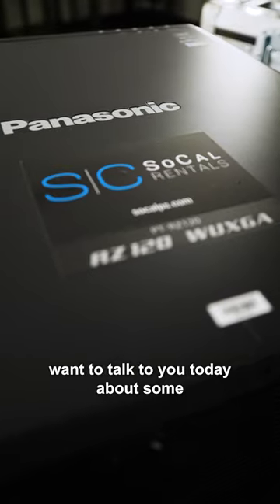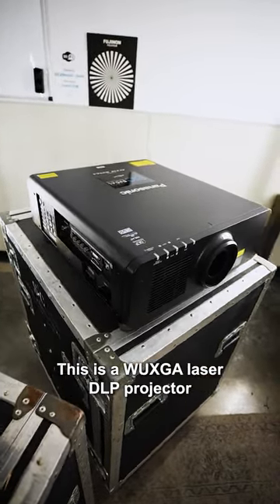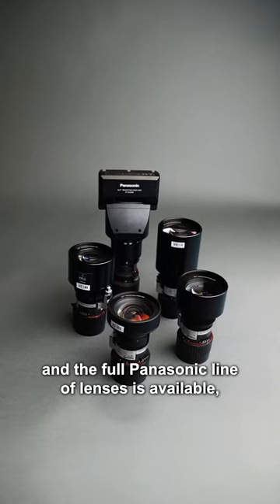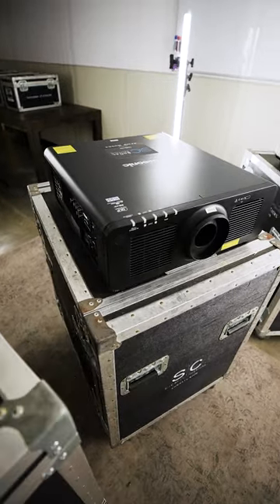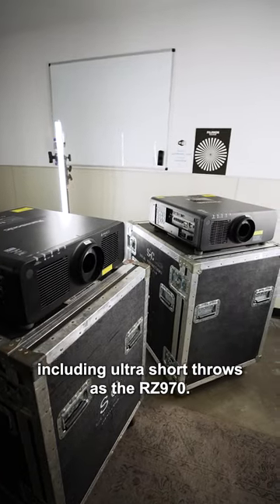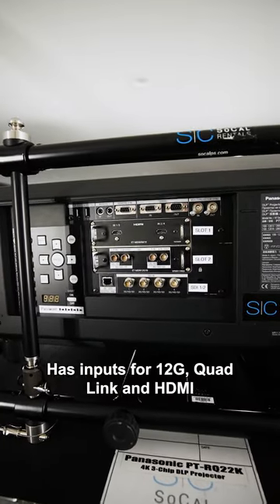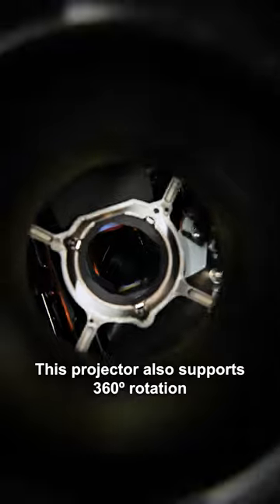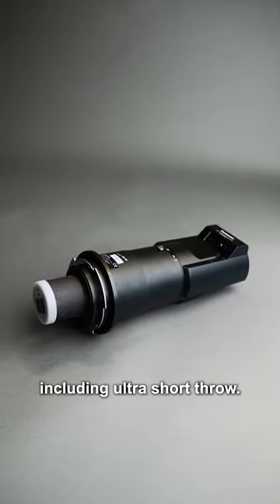Our Panasonic projector inventory! 🔥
We offer projectors and lenses for productions of any size. Our versatile PT-RZ970 (7,000 lumens) and PT-RZ120 (12,000 lumens) WUXGA laser projectors provide excellent image quality in a compact package.

And if you need more power, our PT-RQ22 4K 3-chip DLP projector has plenty of output and functionality.